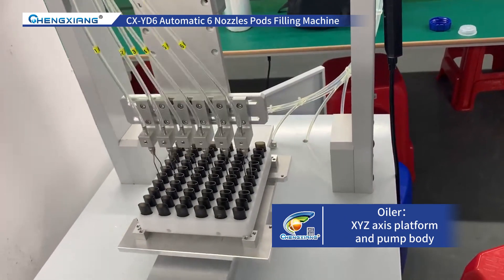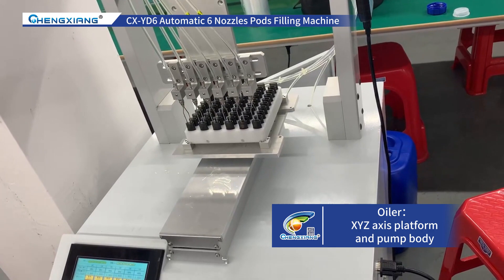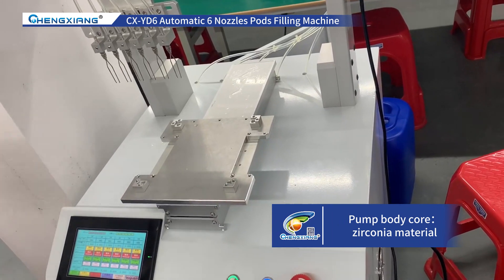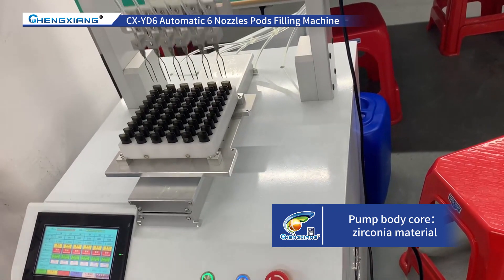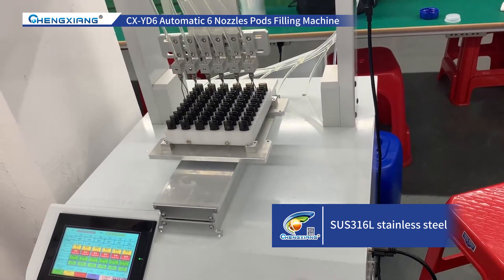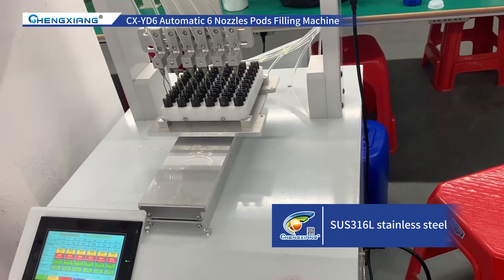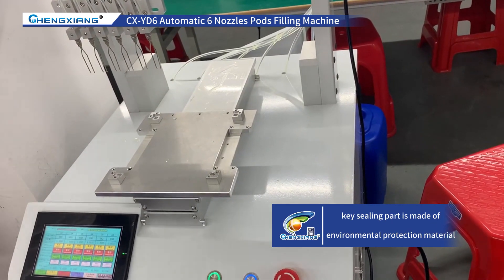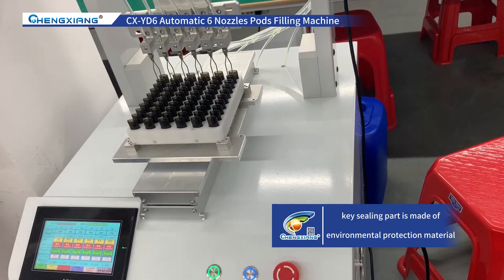CBD pods filling machine | CBN sweet dreams bedtime bears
Introducing our CBD Pods Filling Machine! Effortlessly fill CBD pods with precision. Watch as it streamlines the filling process, ensuring accurate dosing every time. Say goodbye to manual filling and hello to efficient production with our CBD Pods Filling Machine.

Hot selling machine & company profile